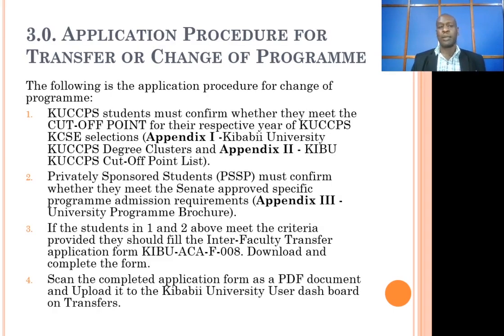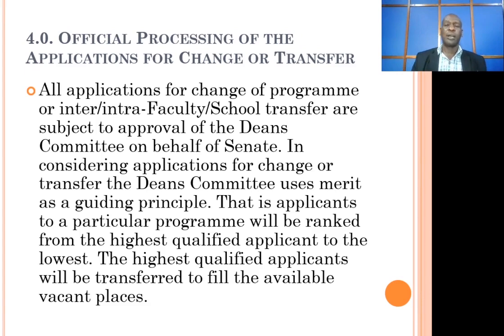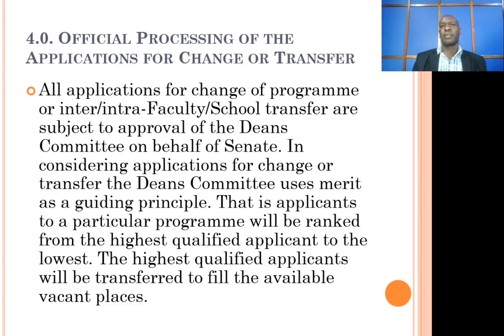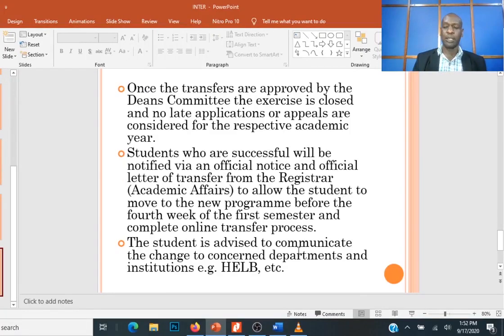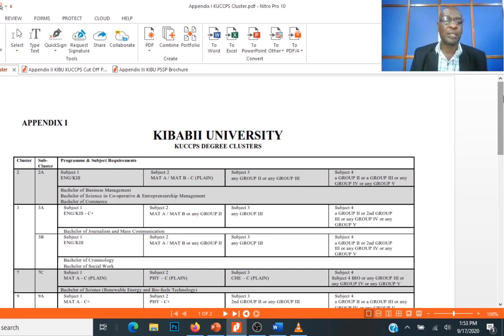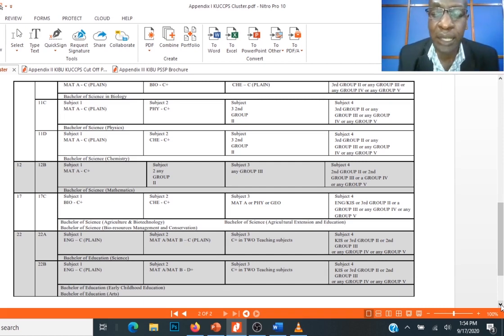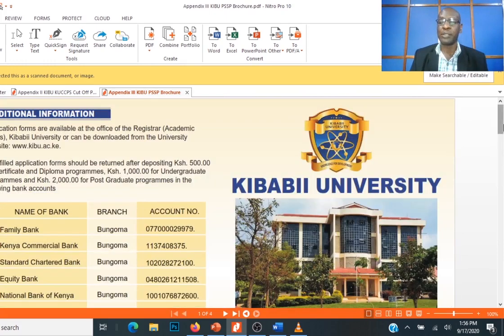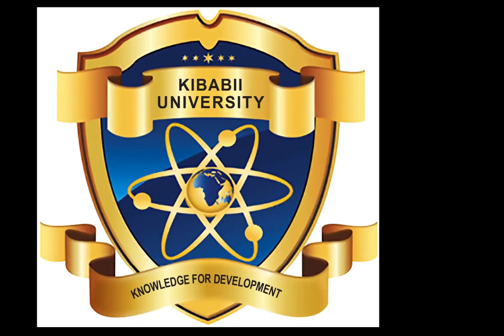Address by Mr. Michael Maleche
Interfaculty/program change